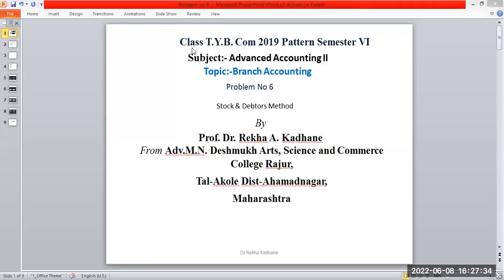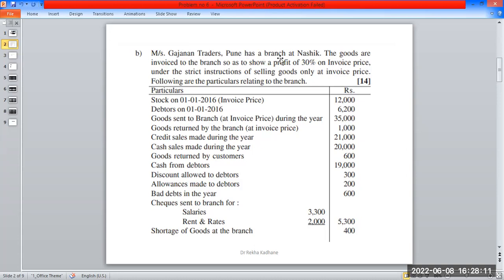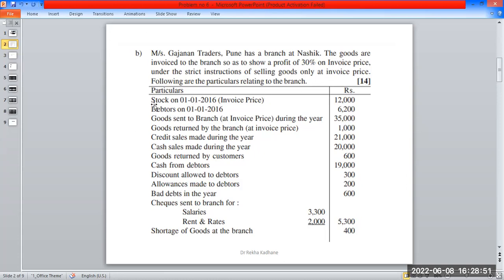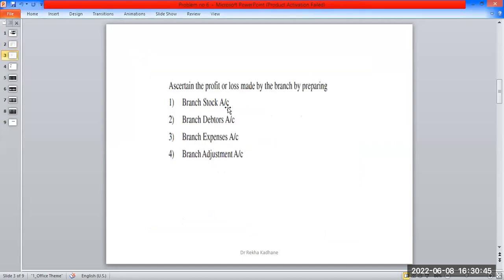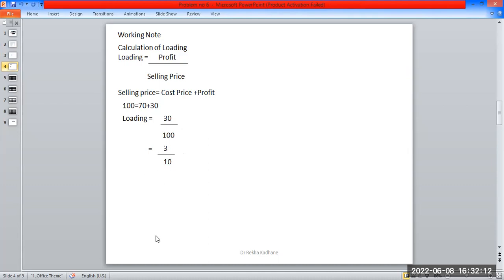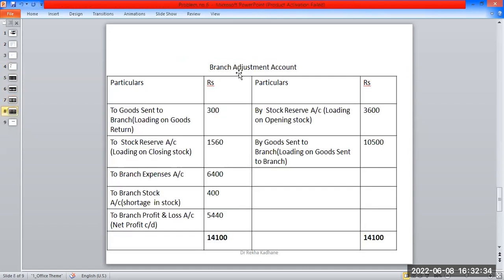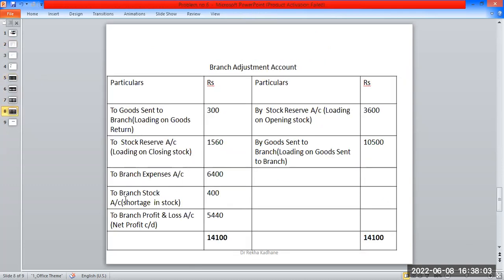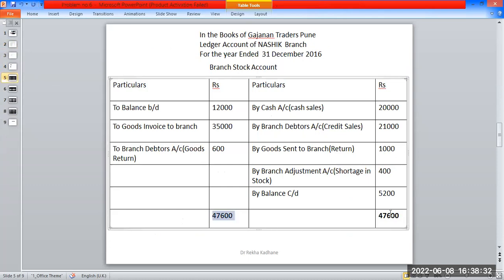T Y B Com Sem VI Subject:- Advanced Accounting Topic :-Branch accounting Problem & Solution no 6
T Y B Com Sem VI Subject:- Advanced Accounting Topic :-Branch accounting Stock & Debtors Method  Problem & Solution no 6